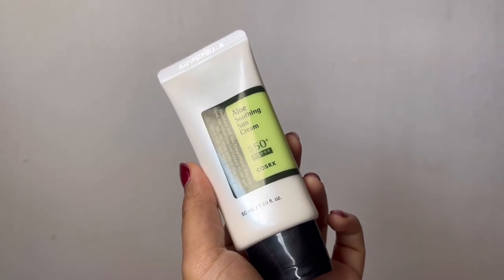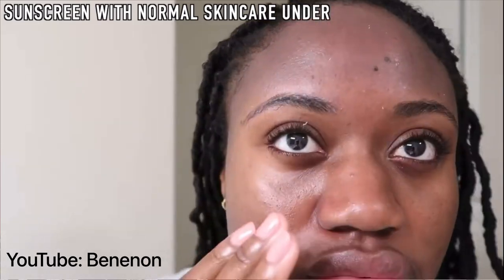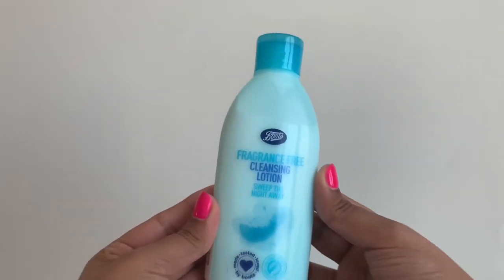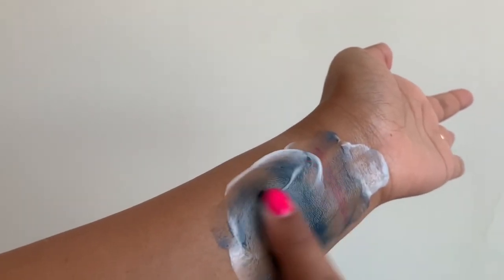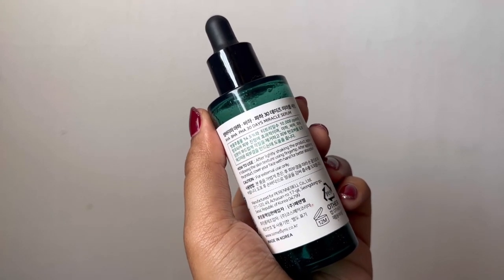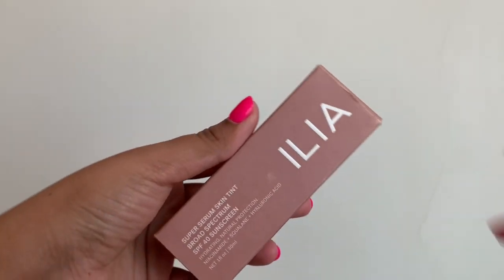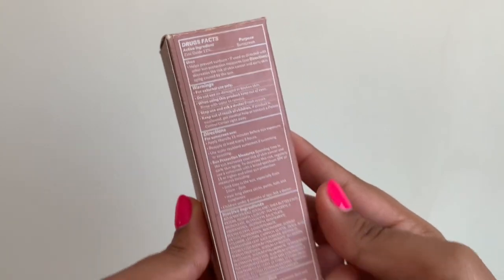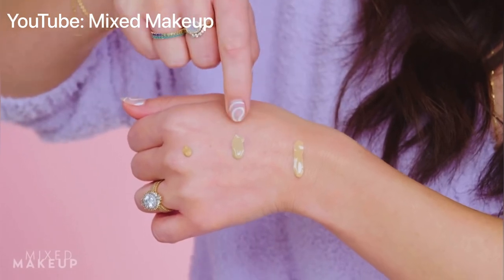Skincare Product Fails | Boots, COSRX, Ilia, Some by mi | TheSissociate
The link to the blog post on Ilia Super Serum Skin Tint

0:00 Intro
0:16 1st product fail
0:44 Why it failed
1:28 2nd product fail
2:21 3rd product fail
2:46 Why it failed
3:41 4th product fail
5:04 Outro